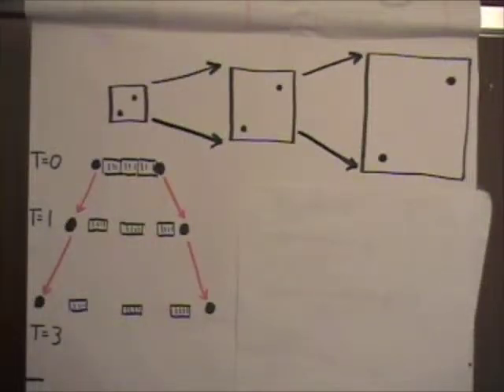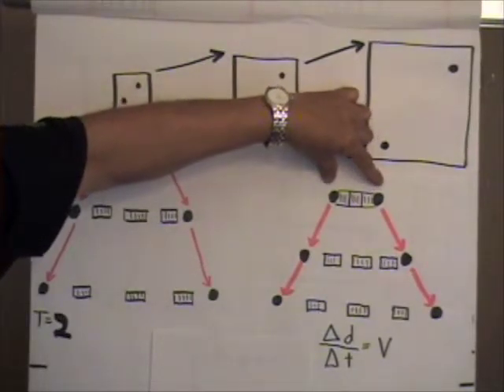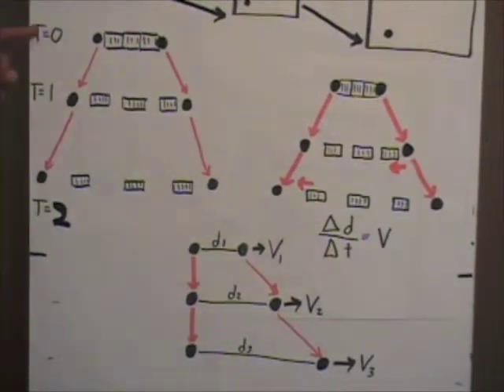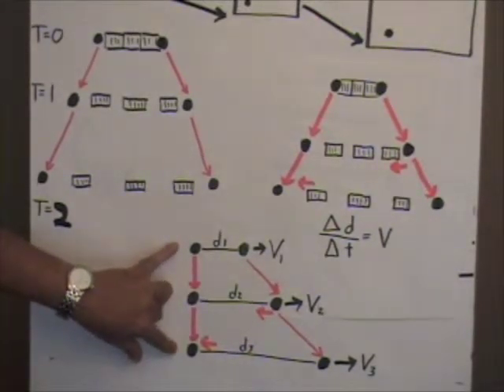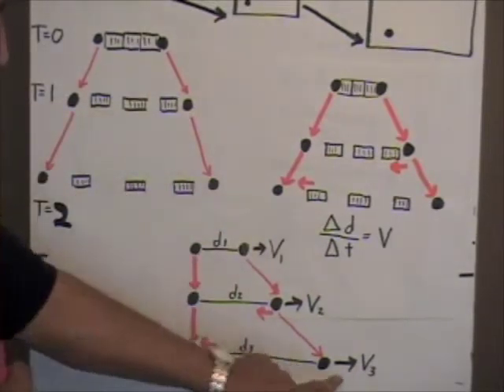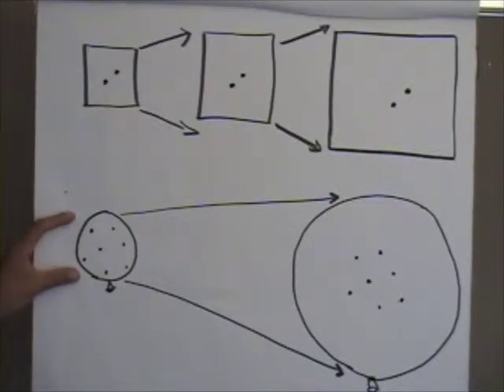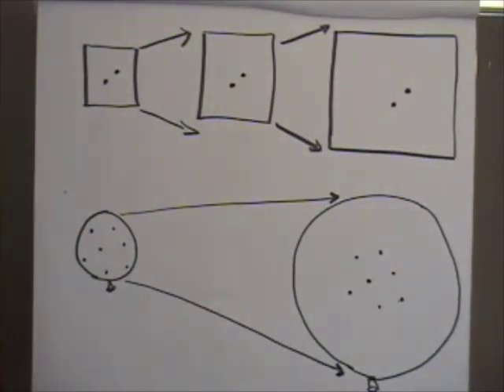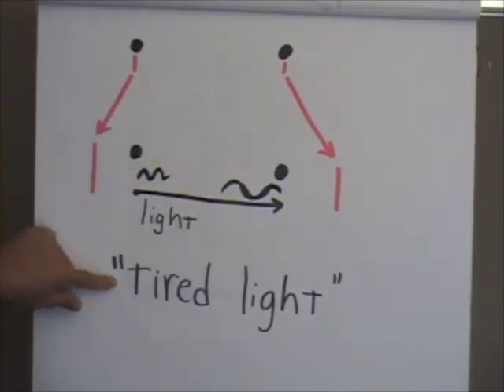Hubble06 part 2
part 2 of Hubble06 - First Principles